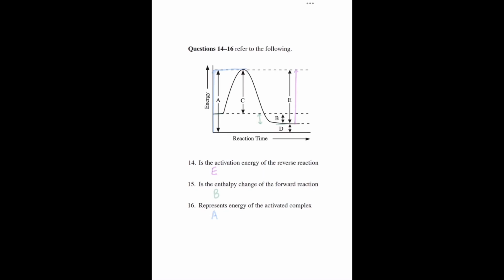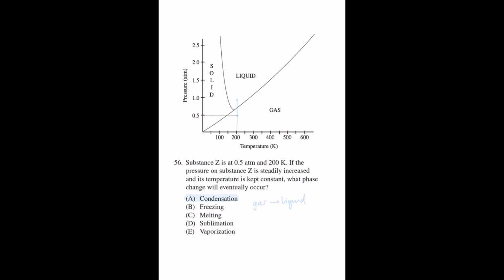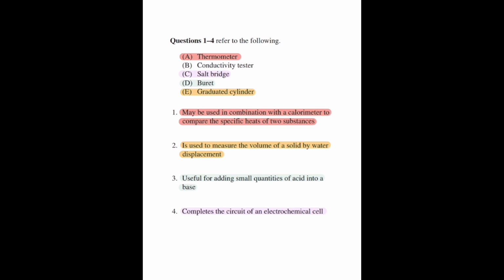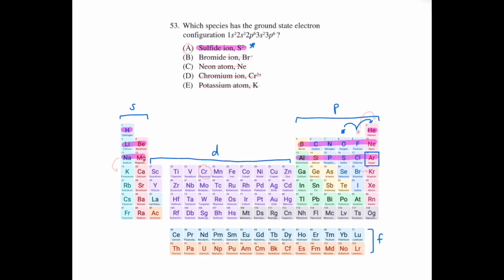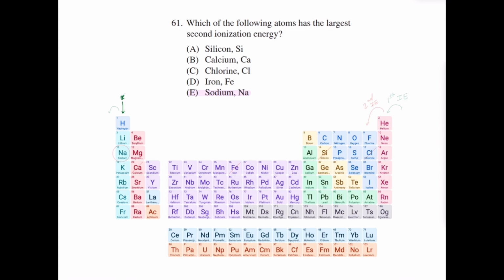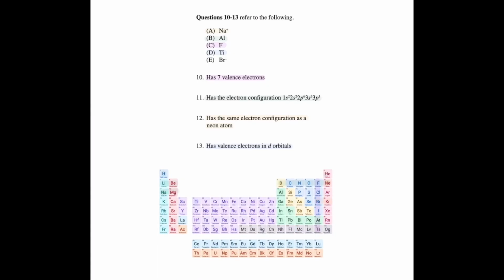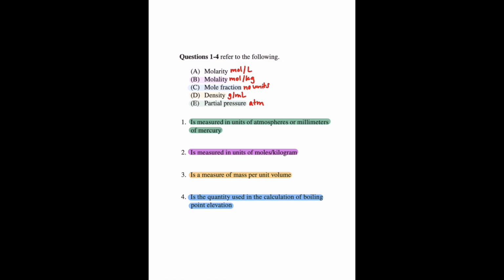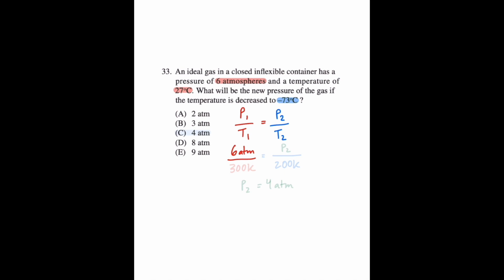Standardized Test Practice Questions (SAT Multiple Choice Compilation) - Chemistry Practice Problems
Let's practice solving multiple choice questions from a standardized test! These questions include topics such as electron configurations, acid-base chemistry, ideal gases, and phase diagrams.